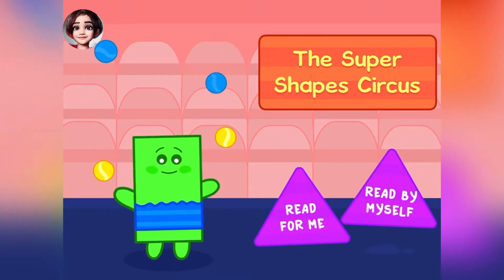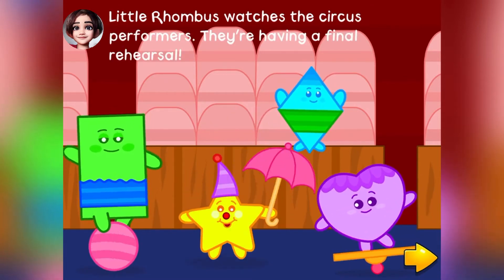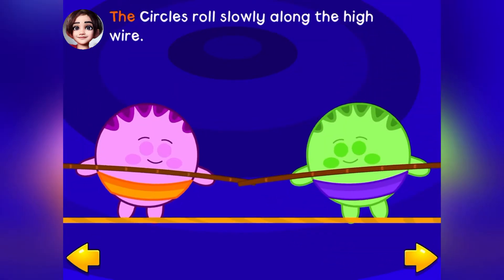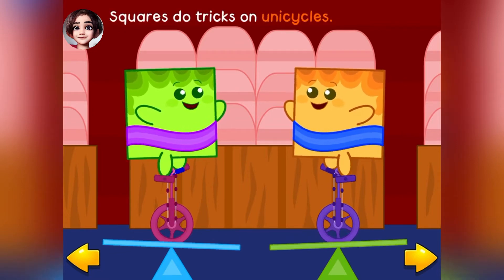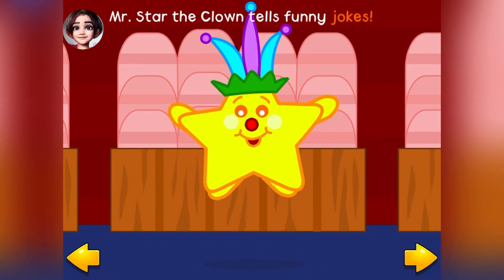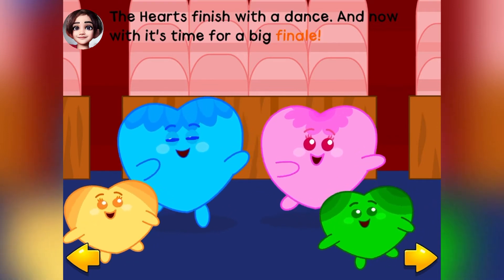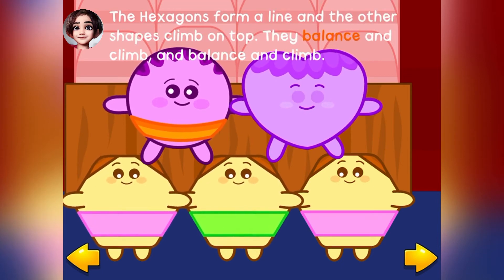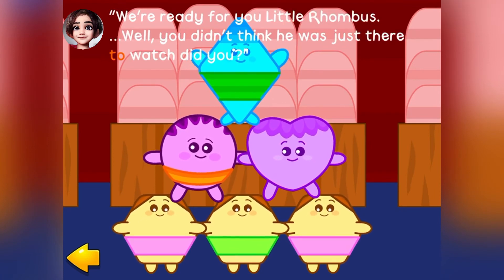the shapes circus educational learning shapes for kids